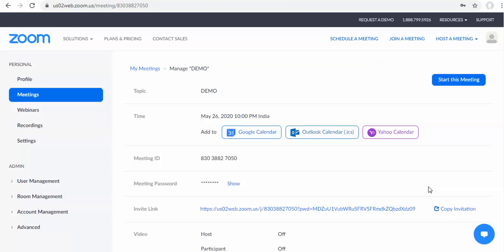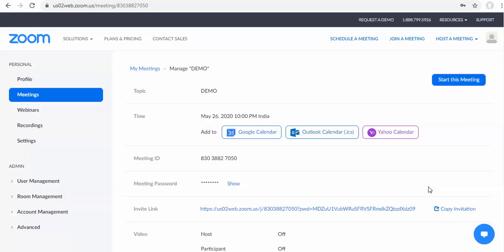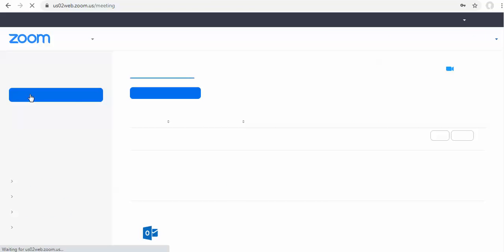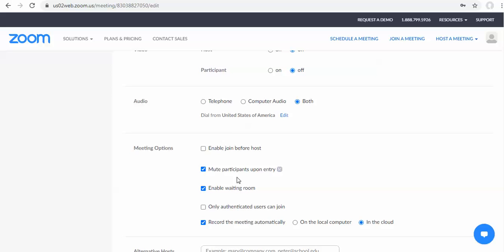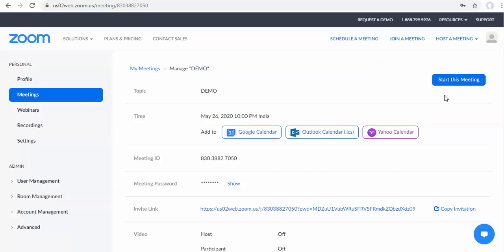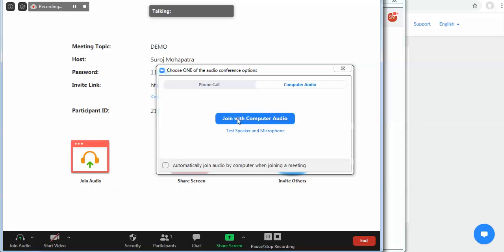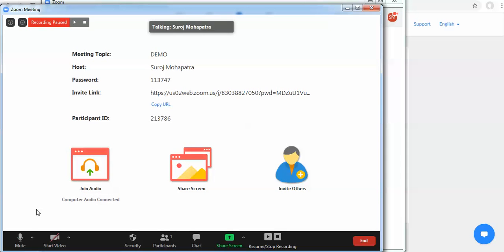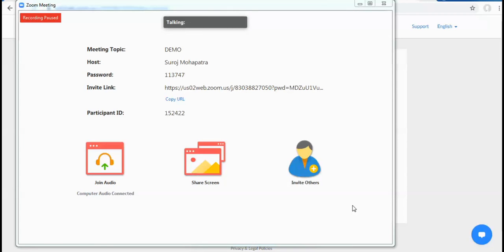How to Start ZOOM Meeting | Edit a Zoom Meeting | Zoom Meeting Security Setup | PART 2 | ICAREERPATH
Through this video you can Learn how to start a Meeting and edit a scheduled meeting.